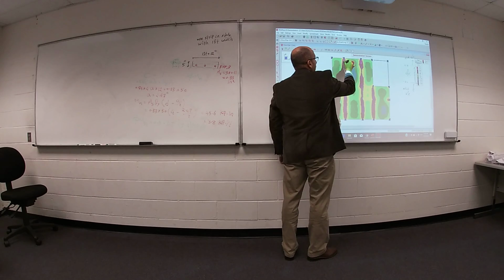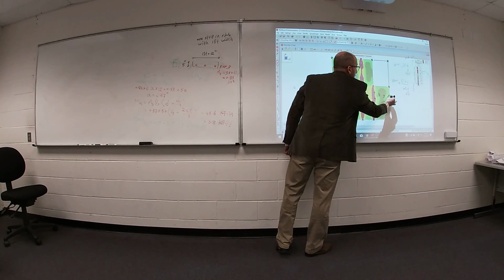Concrete Module 8_8